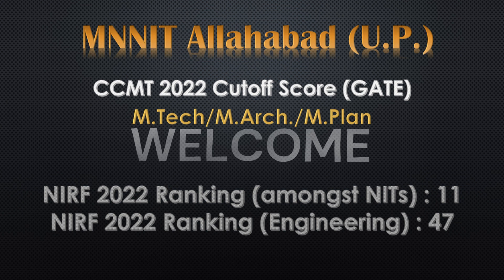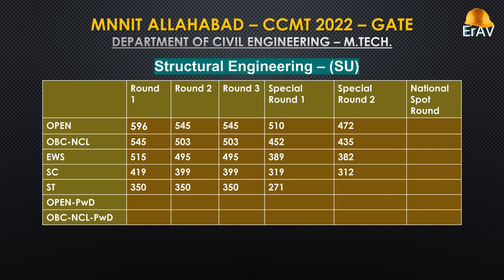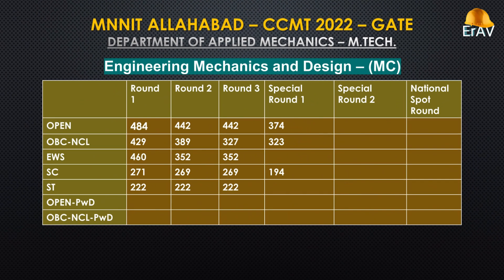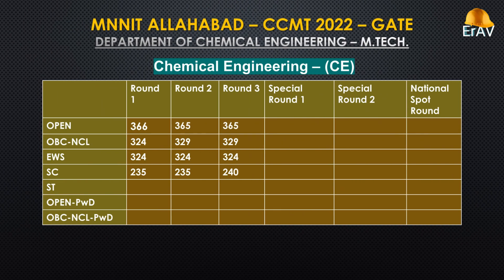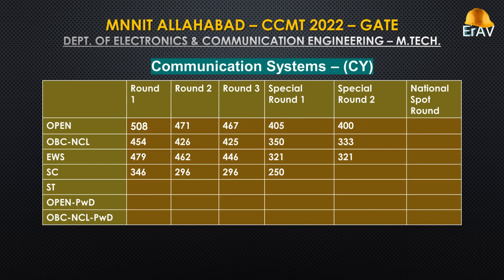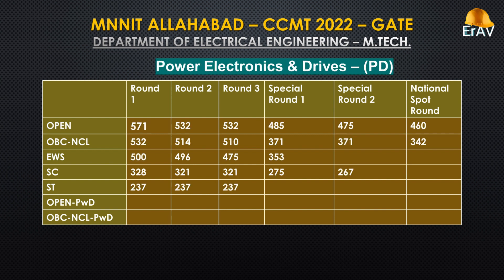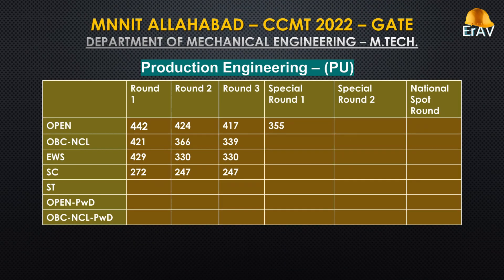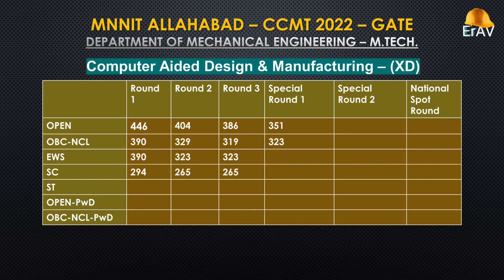CCMT 2022 Cutoff | Part 11 | MNNIT Allahabad | NITs Previous Year Cutoff Score GATE MTech/MArchMPlan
In this video series we'll show you the cutoff scores of CCMT 2022 for admission in NITs M.Tech./M.Arch./M.Plan. of all branches and all categories through GATE Scores for all rounds.

Particularly this video contains all the abovementioned information of MNNIT ALLAHABAD / PRAYAGRAJ (Motilal Nehru National Institute of Technology Allahabad / Prayagraj), UTTAR PRADESH.